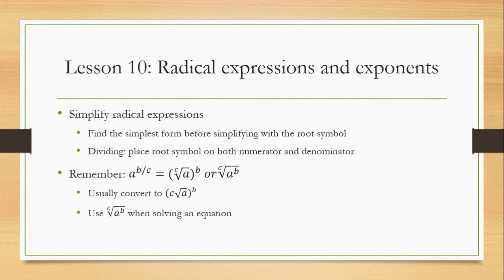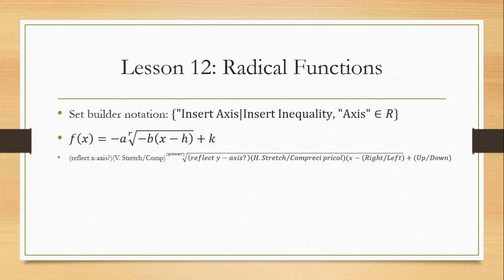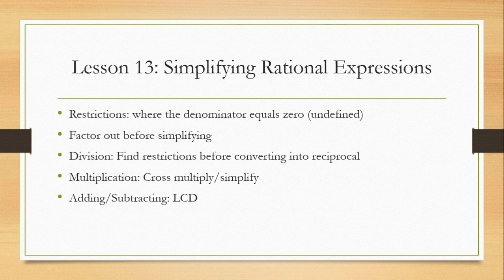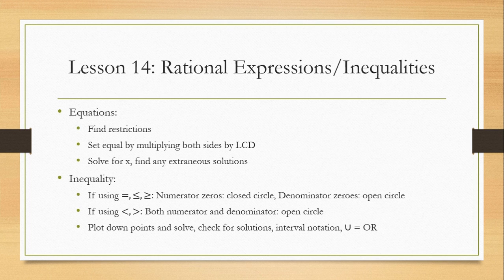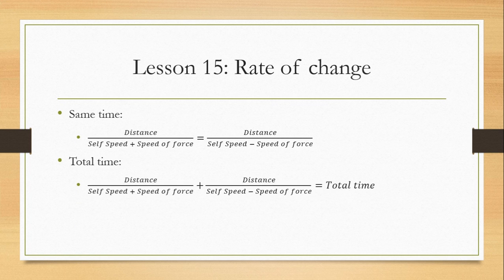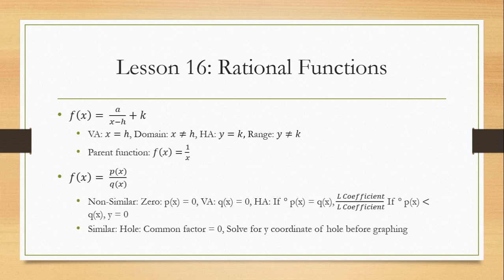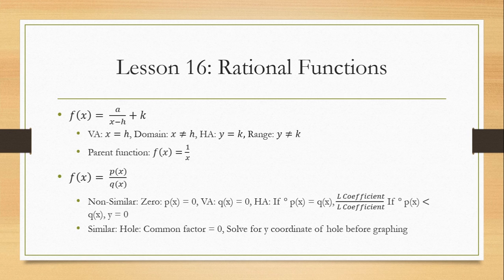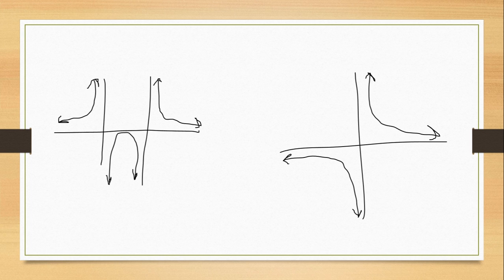Accelerated Algebra 2: Unit 5 Review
HELLLLOOOOO! Welcome back to another one of my videos, I REALLY NEED YOUR HELP ON THIS ONE!!! Please share this to others who also have Accelerated Algebra 2! I know there are lots of people who think this unit was confusing, so I would appreciate it if this were shared! Good luck on the test!